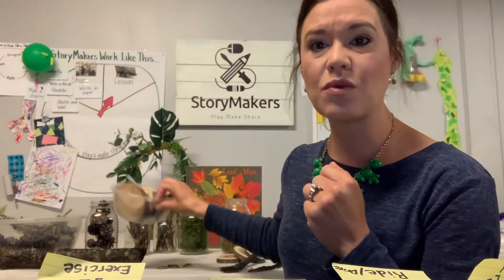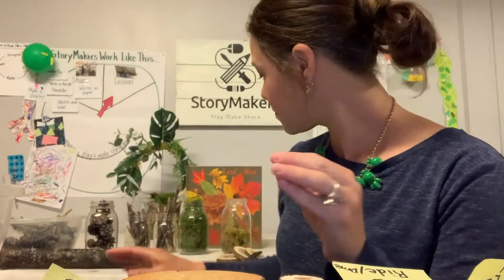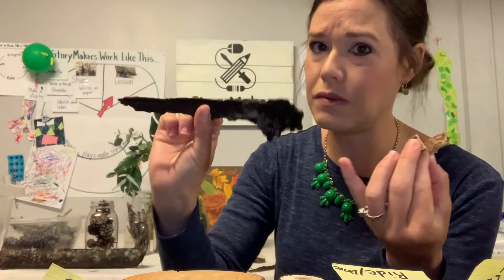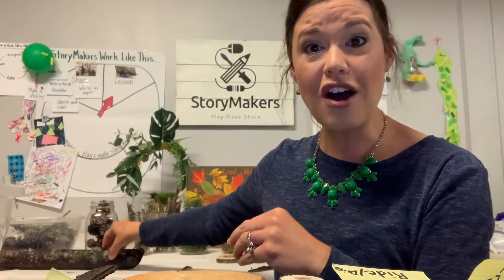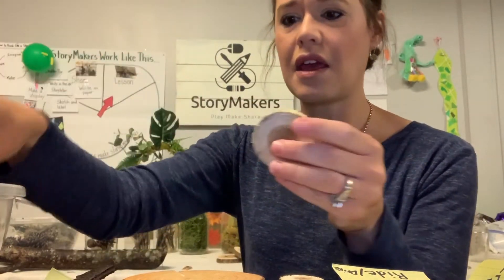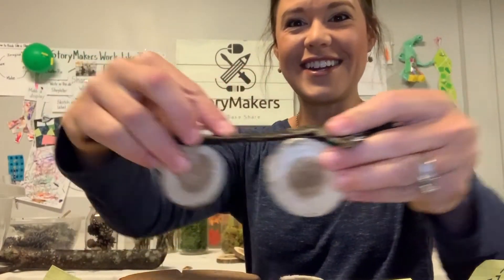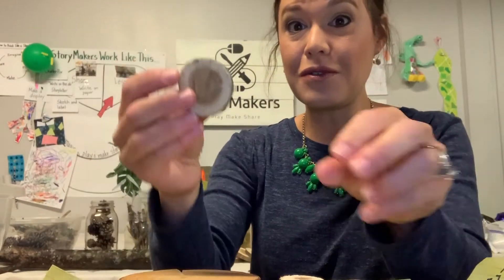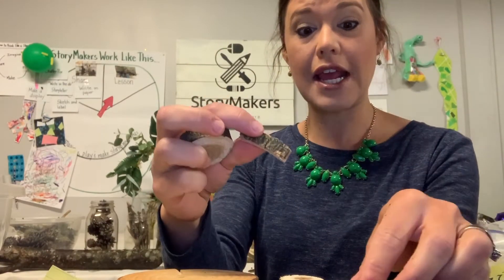Making Moments with StoryMakers#5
Let's get ready to make! In this episode, we will highlight the common nature material of WOOD SLICES, BARK or A LOG you might find on a nature walk. We will invite children to imagine making character details so they can learn how authors elaborate their stories.